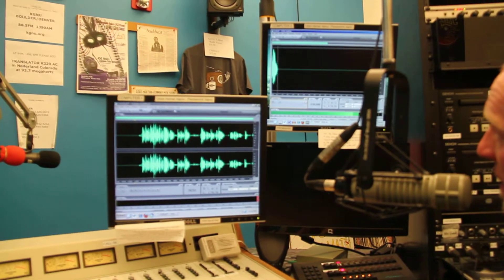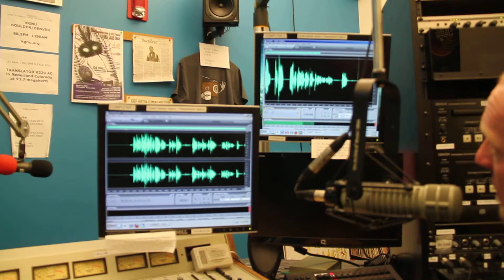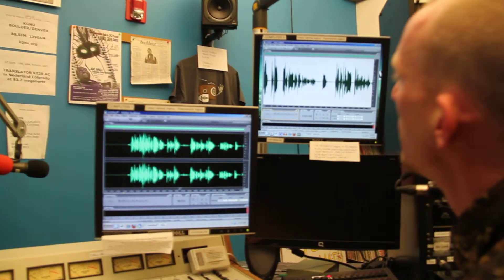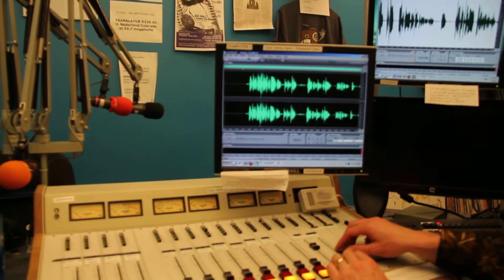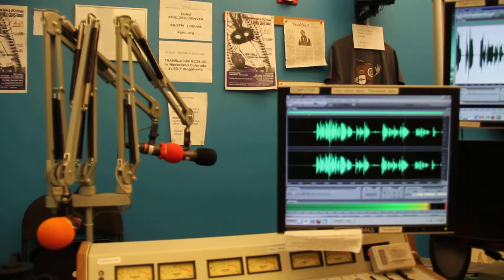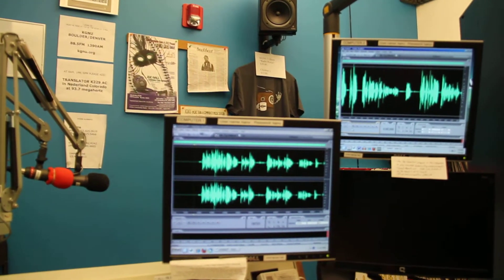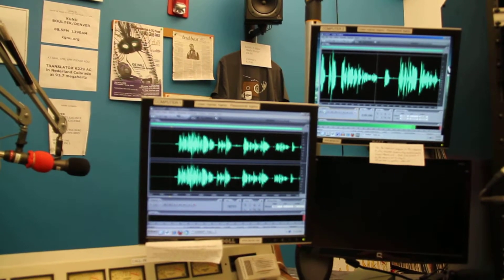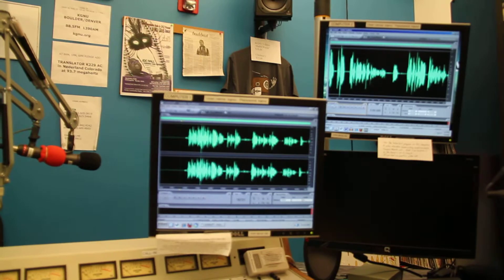Adobe Audition - Dave demonstrates mono and stereo differences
KGNU Community radio regularly conducts a variety of training sessions for those new to the station or us old-timers who've been hanging around for awhile. In this recording Dave Ashton, KGNU's Denver volunteer coordinator, demonstrates the difference in audio quality between mono and stereo in Adobe Audition.  Adobe Audition is a software package that allows the use of advanced post-production techniques to create and edit audio.

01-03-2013